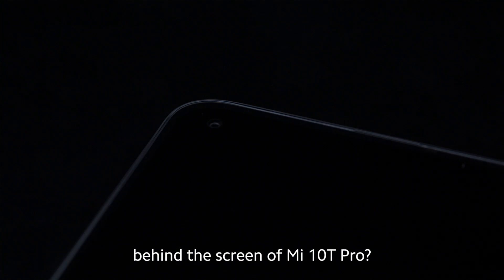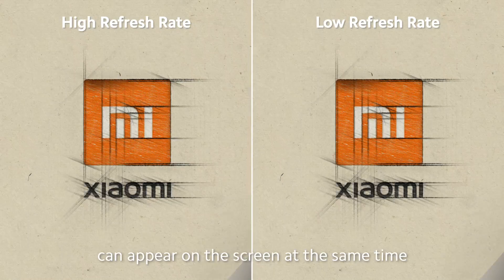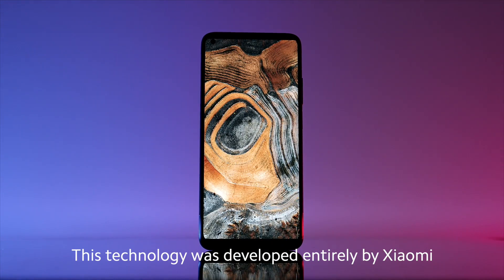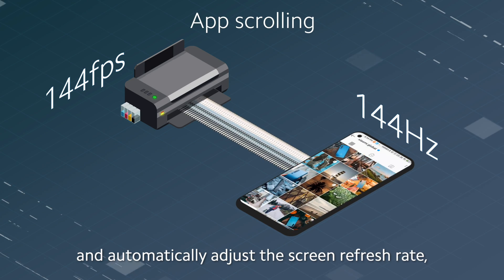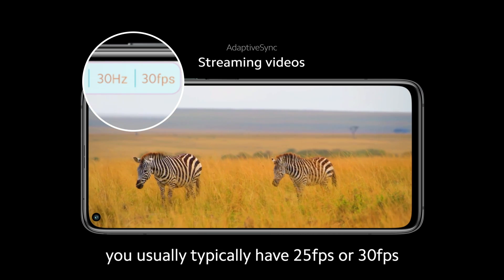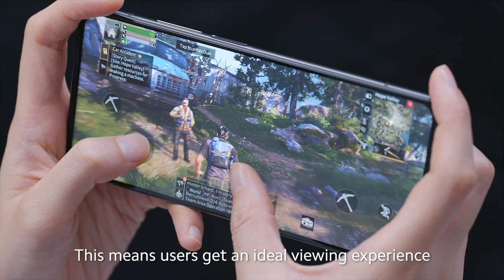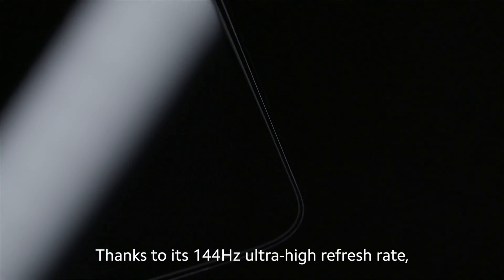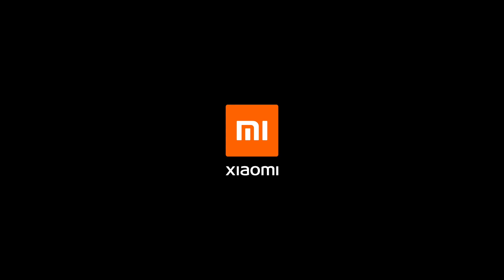Secrets Behind the AdaptiveSync Display of Mi10TPro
Wanna know why is the 144Hz AdaptiveSync display of Mi10TPro so great? In this MiAcademy episode, we reveal the secrets behind!